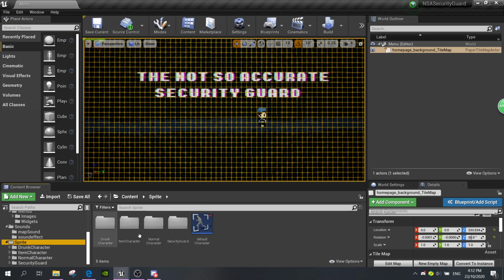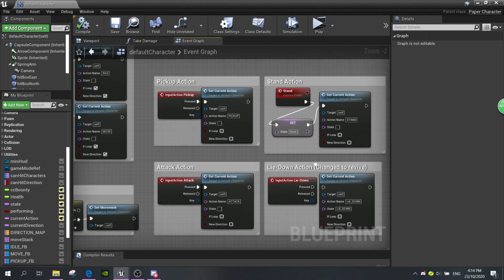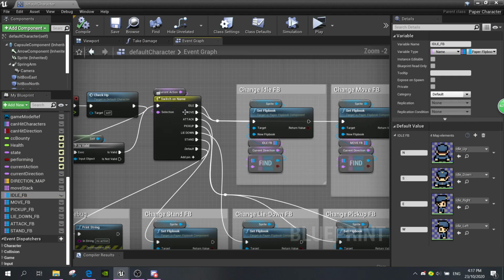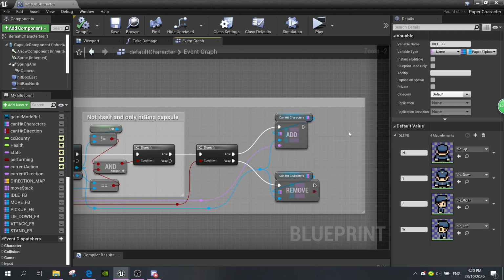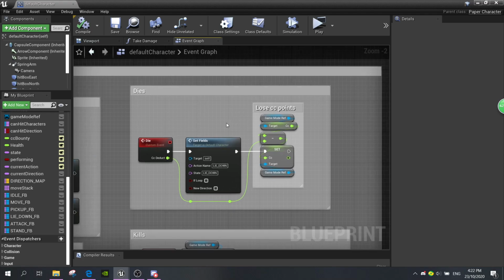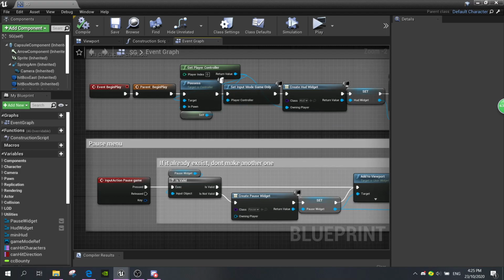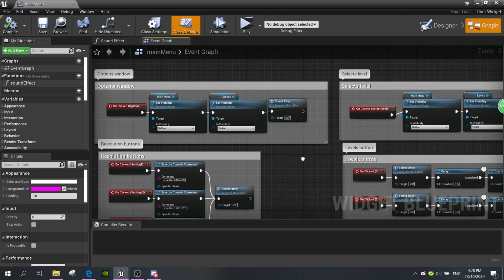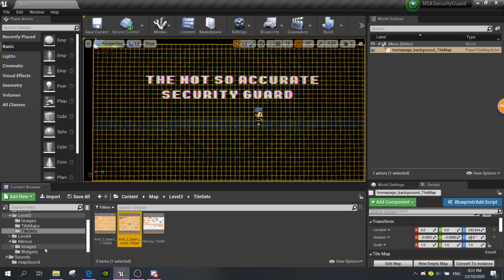Unreal 2D Top-down game "NSASG" code video.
This is the code overview from the previous NSASG game video, which is a final group project for my game development course.